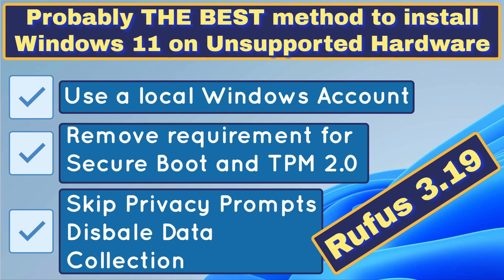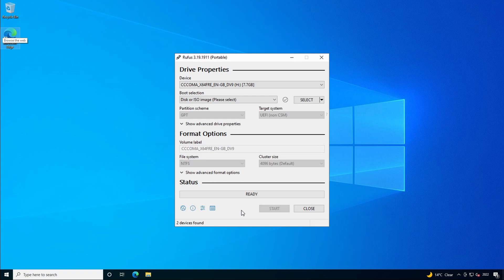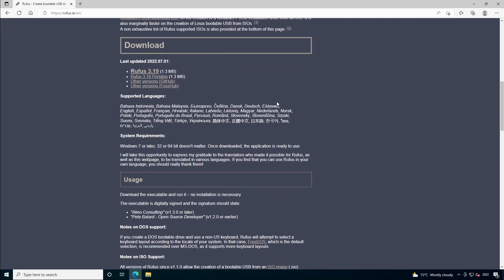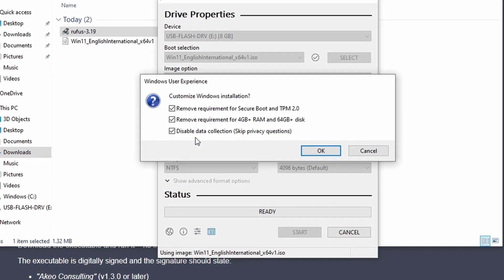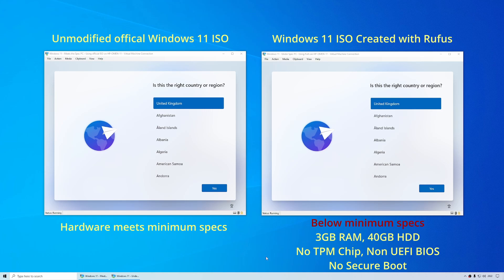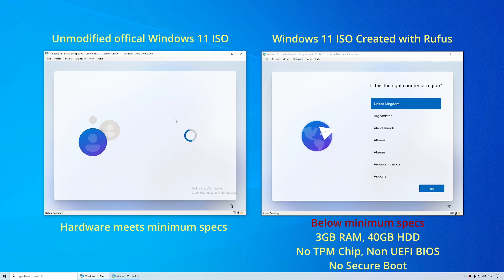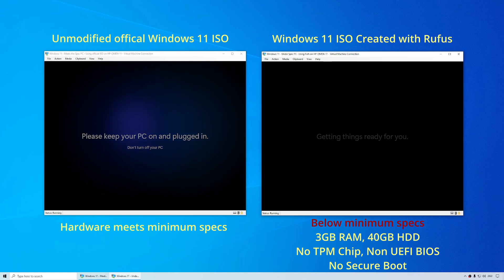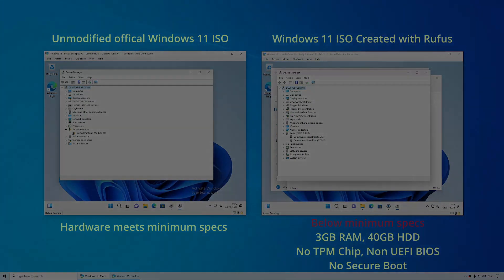Probably THE BEST method for Installing Windows 11 on unsupported hardware - Thanks to Rufus.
Super simple and tidy method for Installing Windows 11 on unsupported hardware.

This is probably the best method I've seen so far.

Thanks.